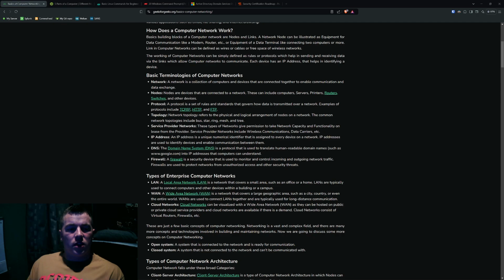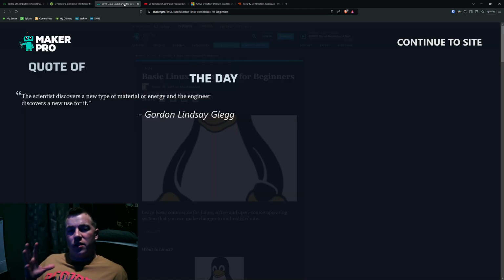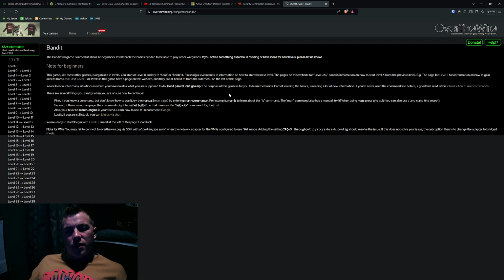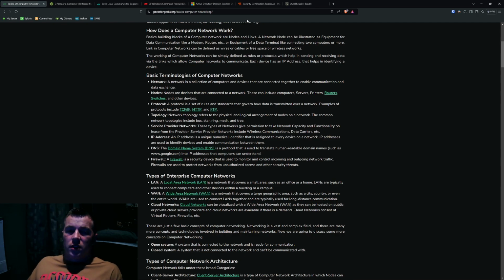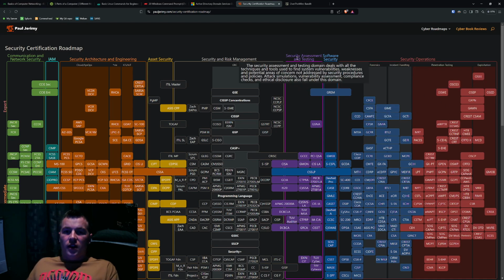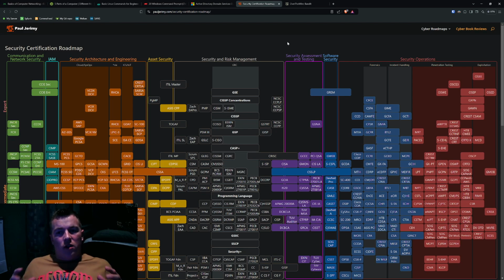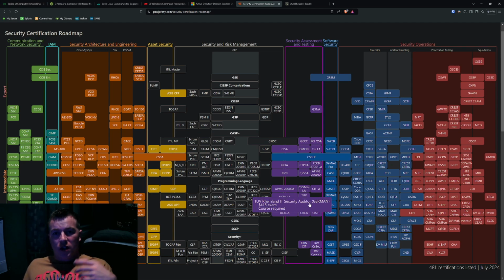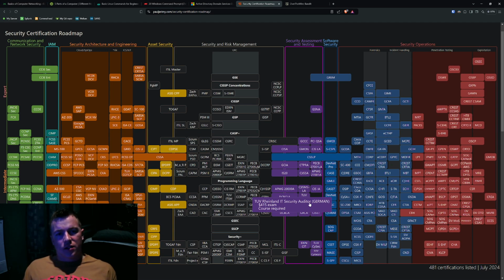Starting Out In IT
The basics of cyber security include networking, hardware, linux, windows, domains and understanding the path you want to take.